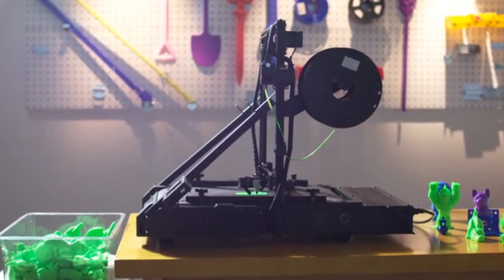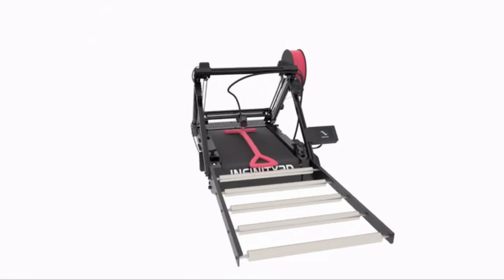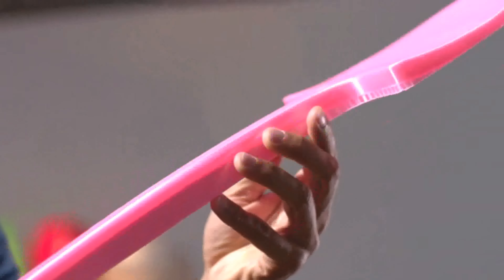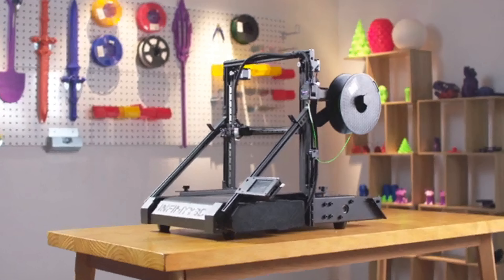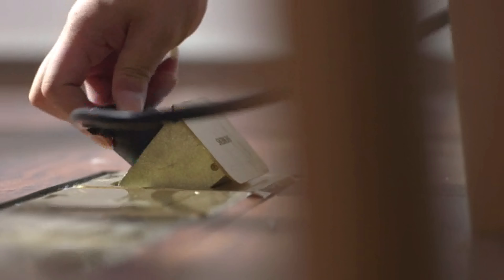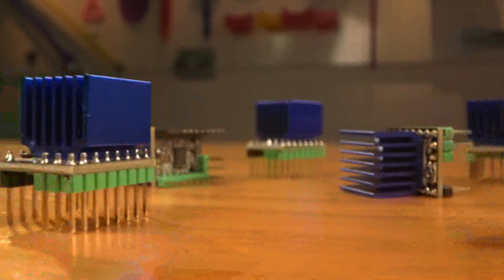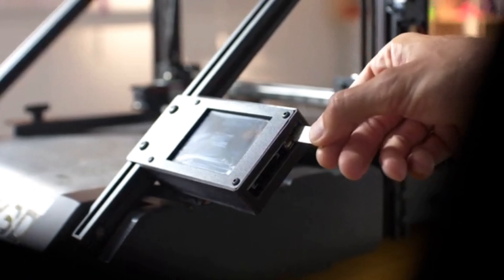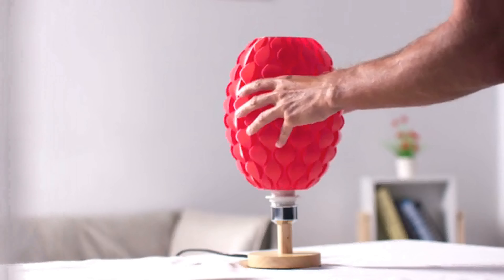INFINITY3D : THE INTELLIGENT 3D BELT PRINTER FOR CONTINUOUS PRINTING | Kickstarter | Gizmo Hub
BE A BACKER & PRE-ORDER THE INFINITY3D PRINTER

Infinity3D is a 3D belt printer that features a unique design, continuous printing, and stability. Infinity3D is a large-size 3D printer that considers both 45° and 90° printing modes and is genuinely designed for constant printing in large quantities. It is an innovative product that leads the future.